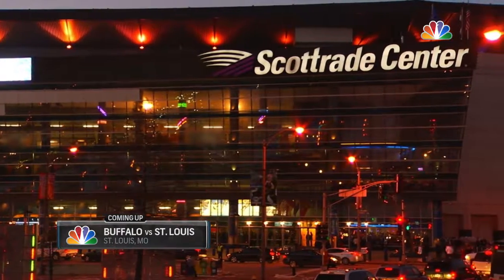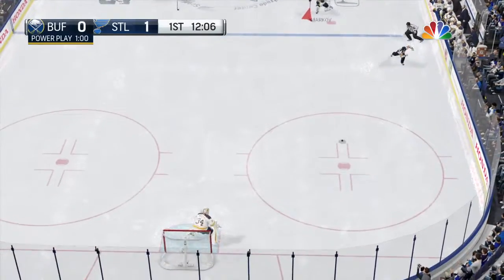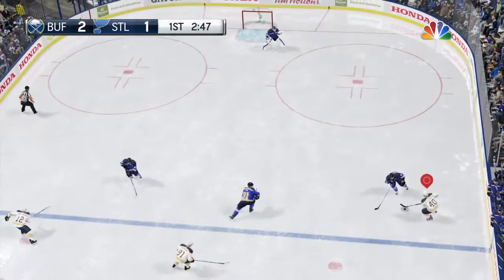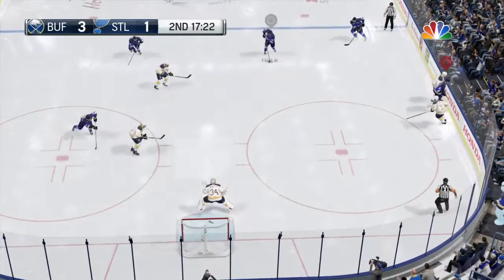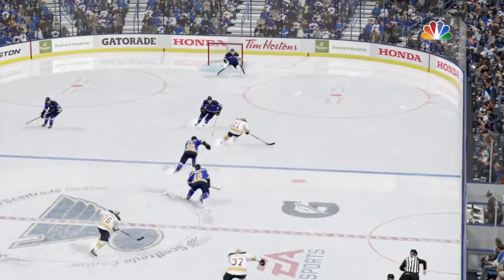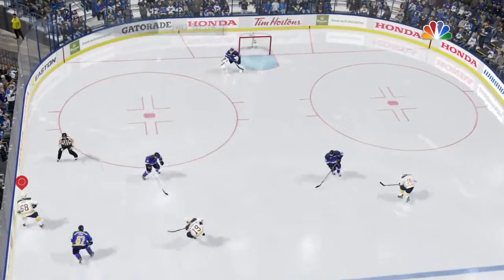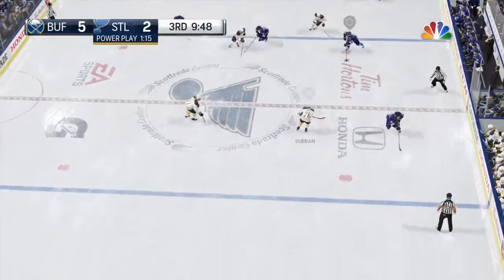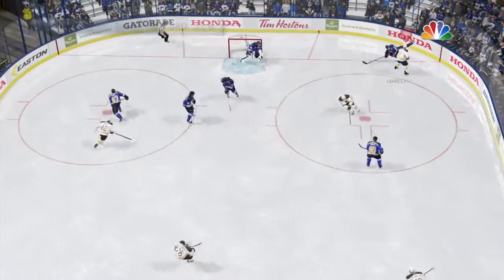NHL® 17 Season Mode -Buffalo Sabres- game 16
EA SPORTS™ NHL® 17